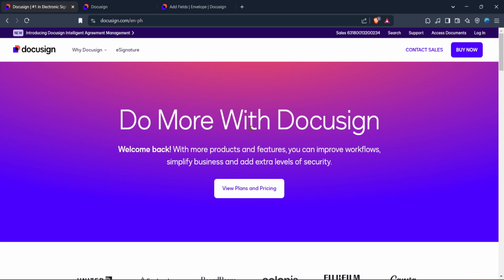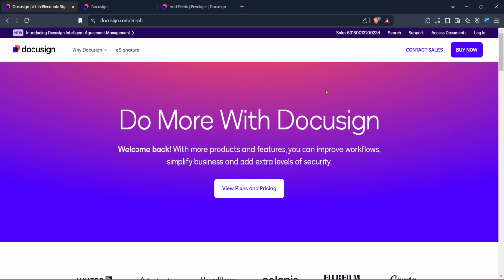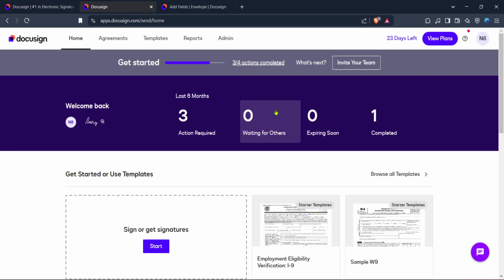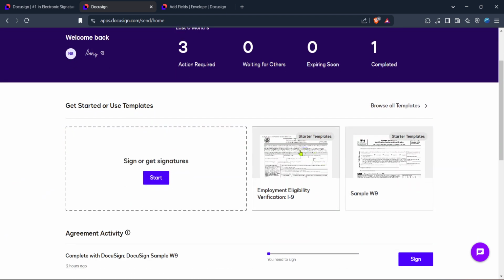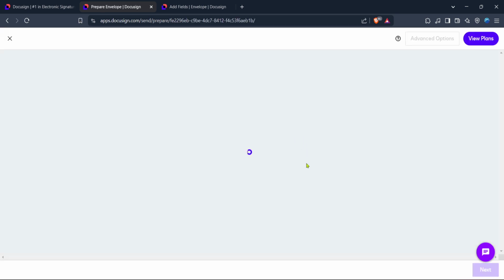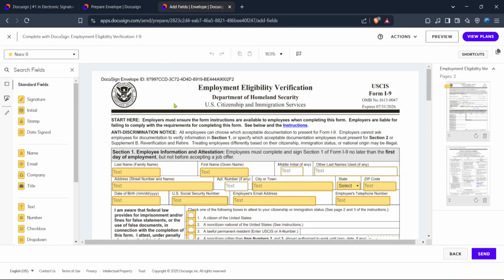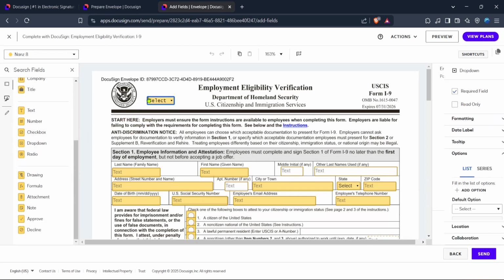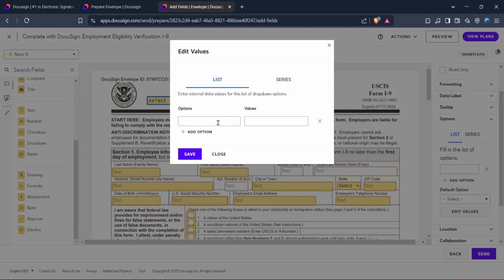How to Add a Drop-down List to a Document on Docusign (Full 2025 Guide)``